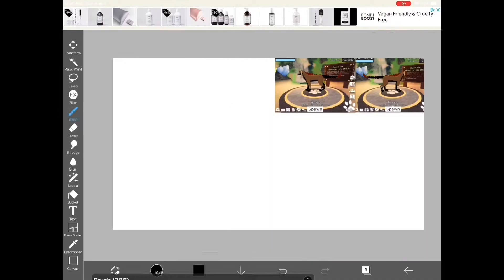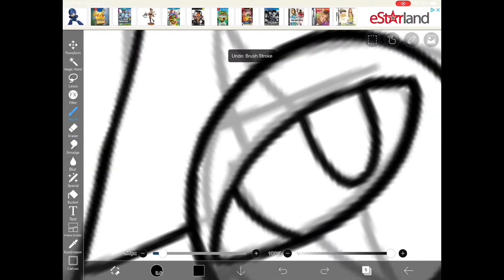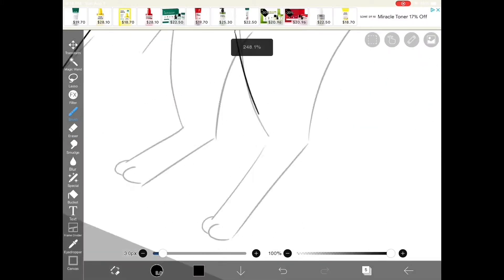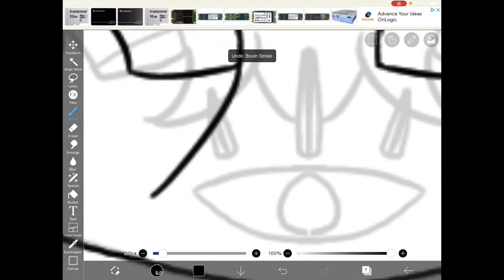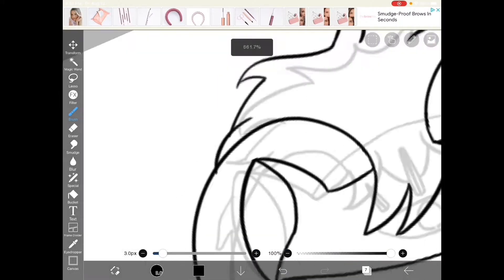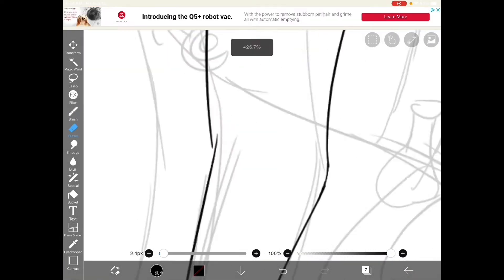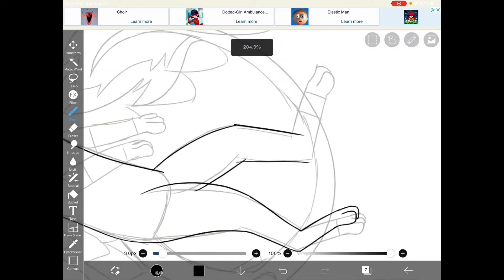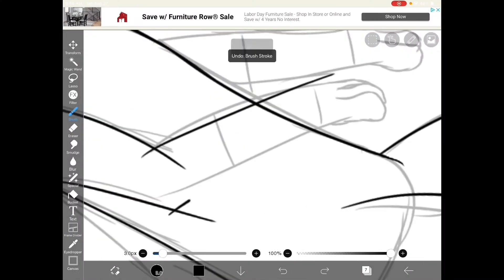Tamulus, Wisp, and Lighthouse - Felandia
This was fun but dear god my motivation where’d it go?

Time:
Tamulus - 54 minutes
Wisp - 1 hour 35 minutes
Lighthouse - 1 hour 26 minutes